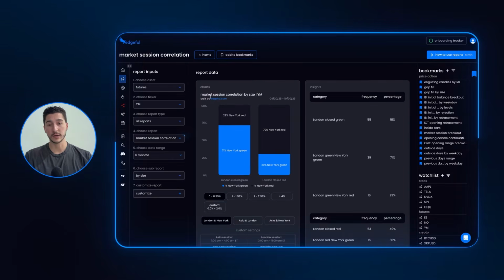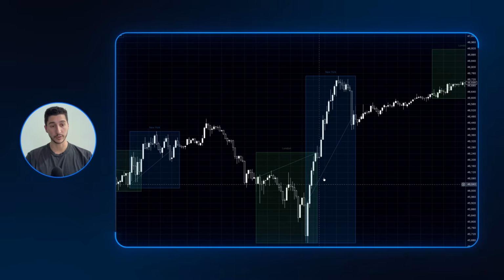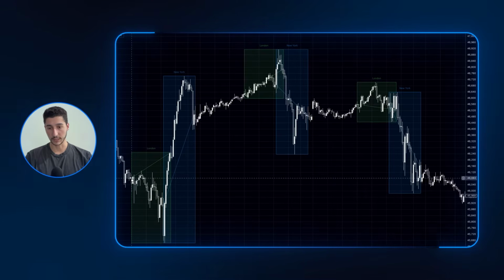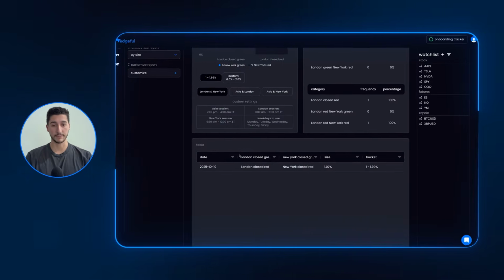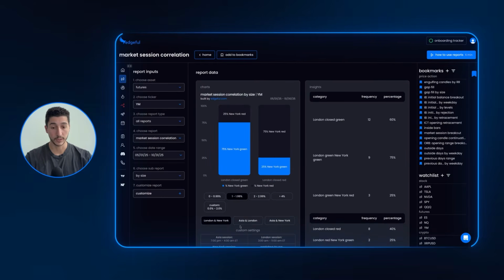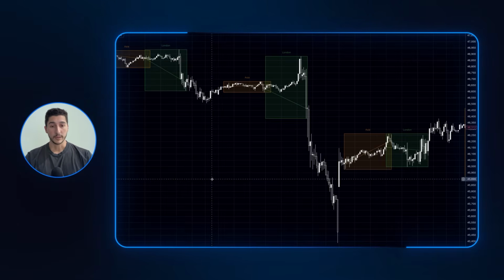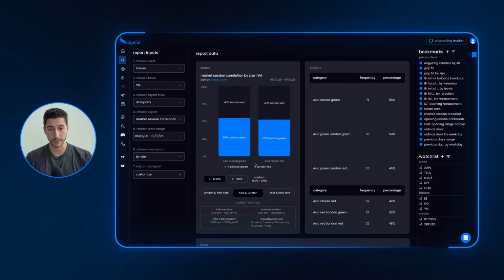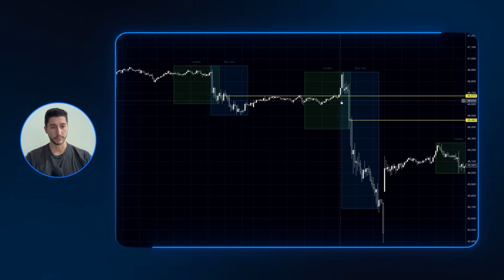How to use London's price action to predict movements in the NY session | futures trading ES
this report analyzes how the size of the first session's range impacts the correlation between two market sessions. it checks how often the second session closes in the same direction as the first, based on the size of the first session's range from high to low.

by filtering for range size, you can see if larger or smaller sessions are more likely to lead to continuation or reversal in the next session. for example, it shows whether a big move in london is more likely to be followed by a similar move in new york — or if that strength is usually faded.

before new york opens, check how large the london session was and whether it closed green or red. this report shows how often new york follows through or reverses based on that size. if new york often follows a small green london session with another green close, that's a useful signal for shaping your bias and trade setup.